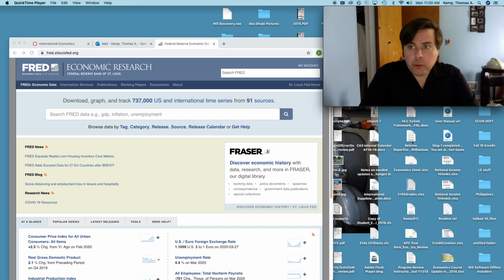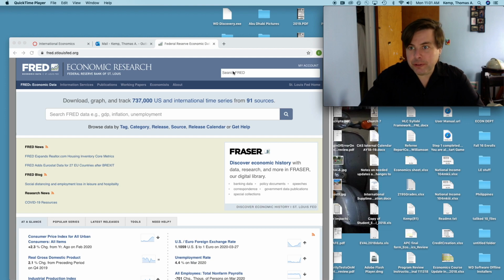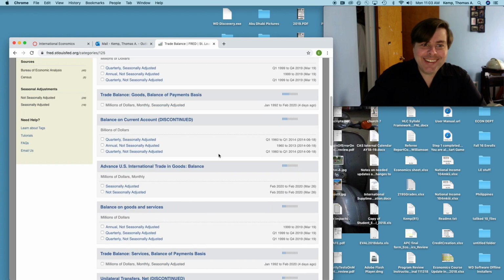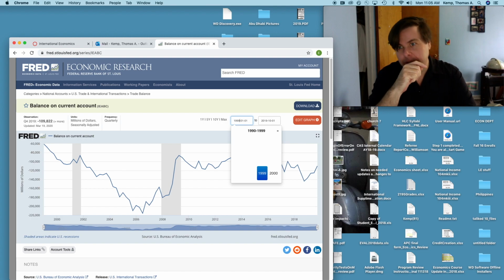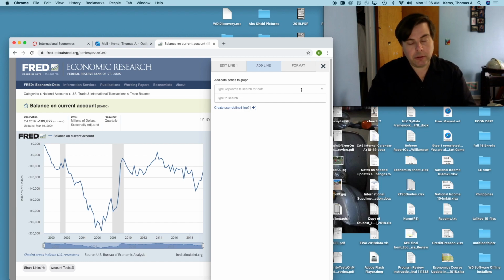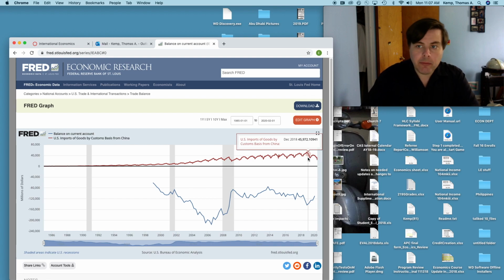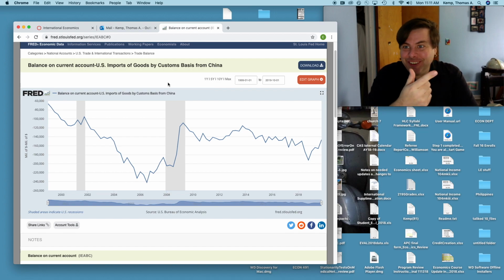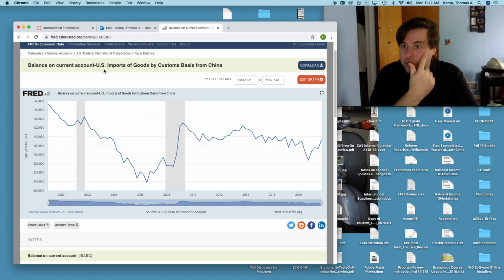Using the FRED site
For ECON 351 students -- How to use the FRED website to gather and present economic data.